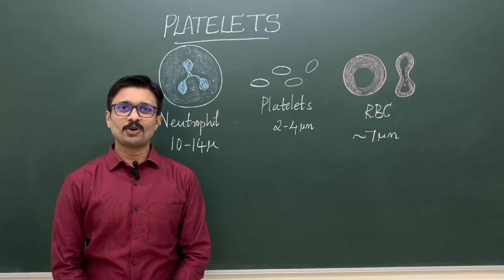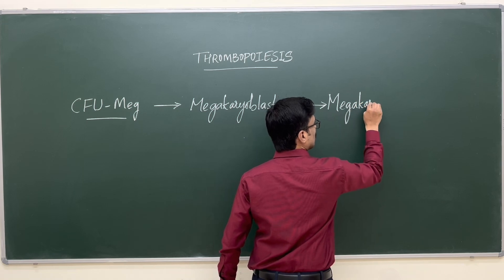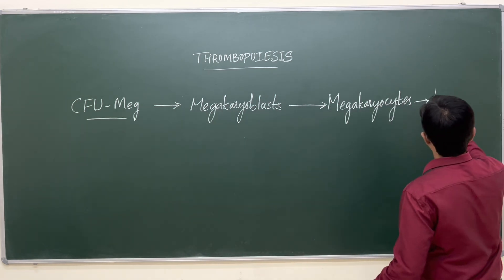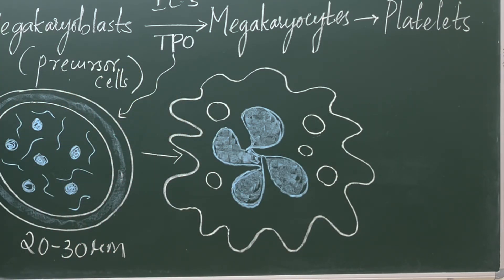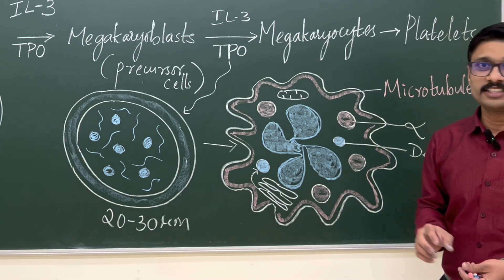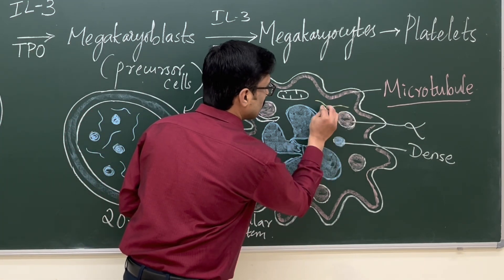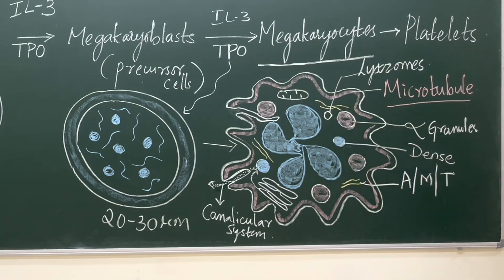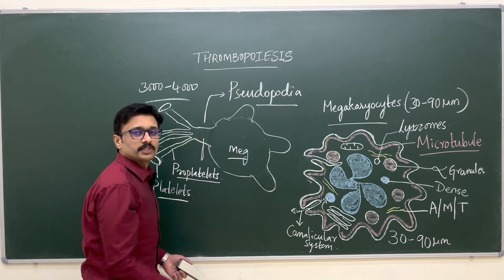1. Formation of Platelets: Thrombopoiesis: Megakaryocytes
This video is on how platelets are formed in bone marrow.